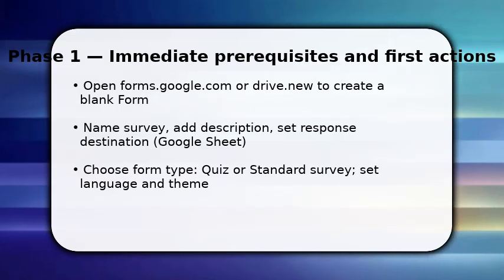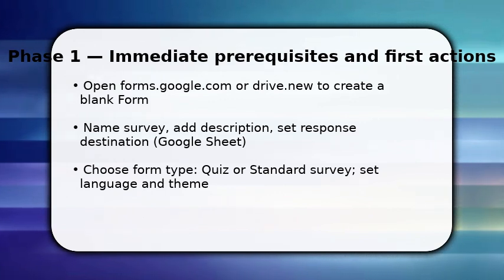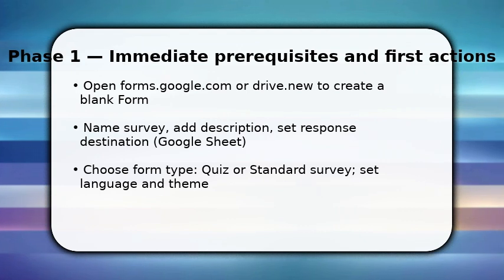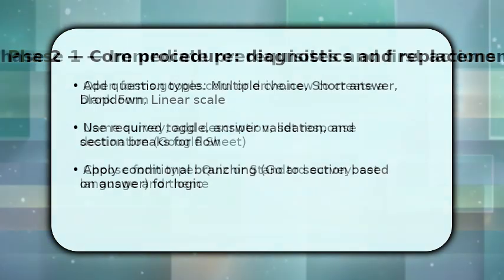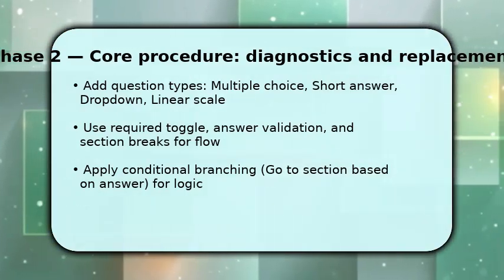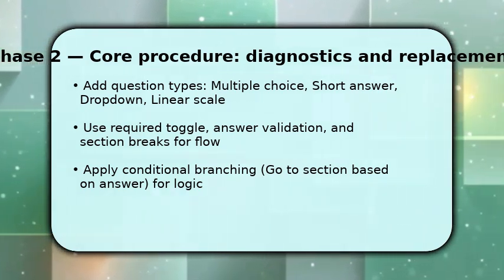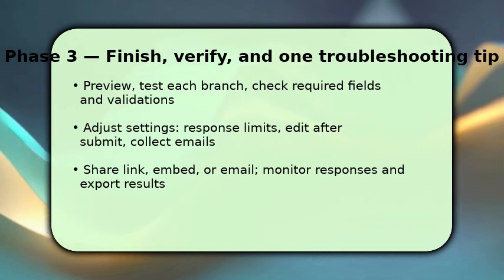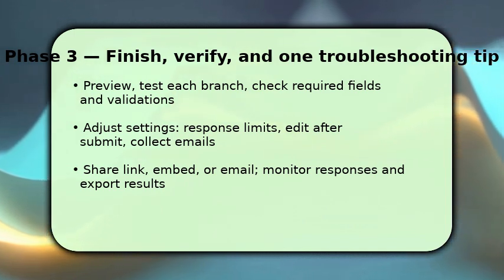How to Make Google Form Survey Questionnaire - Step by Step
How to Make Google Form Survey Questionnaire - Step by Step | 🔒 Surfshark VPN Deal — Stay private and secure. $1.99/mo + 3 Months Free ▸

Learn the step-by extricate process of creating a Google Form survey questionnaire with our comprehensive guide. From setting up your form to analyzing responses, discover how you can effectively gather valuable feedback and insights.

Google Form Survey, Create Questionnaire, Step by Step Guide, Gather Feedback, Survey Creation Process, Analyzing Responses, Online Surveys, Feedback Collection Methods, Digital Polling Tool, Question Design